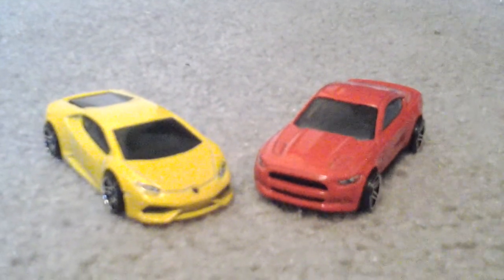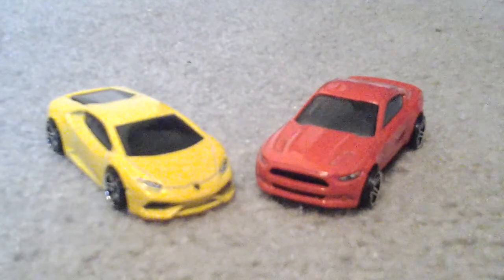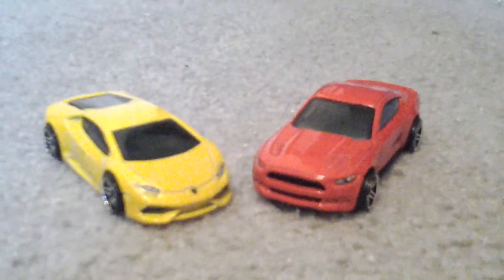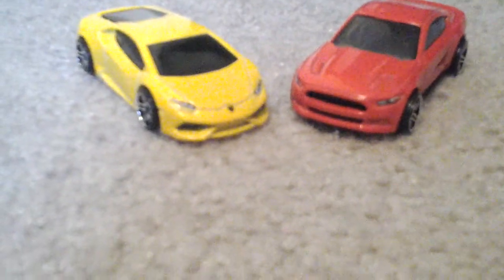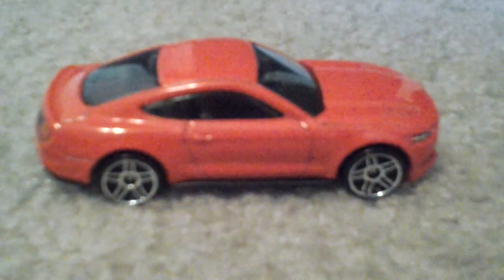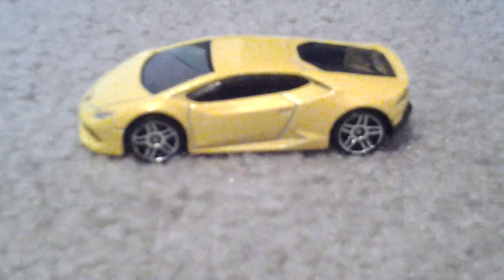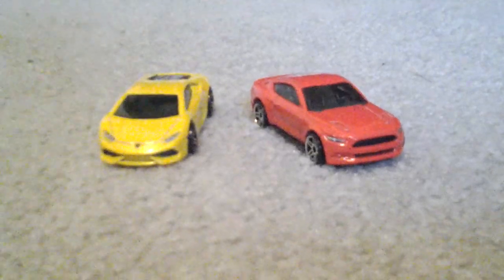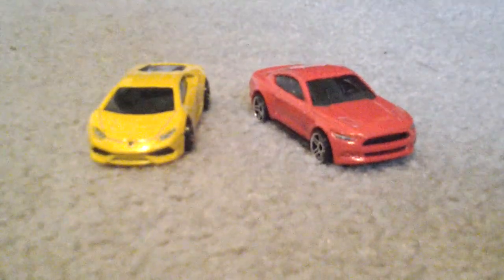Lamborghni Huracan & Ford Mustang Gt